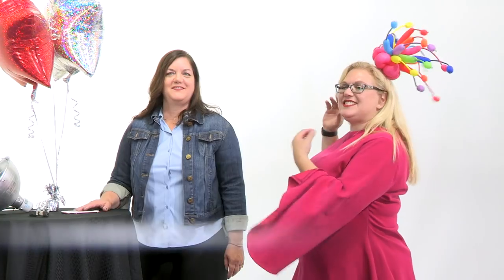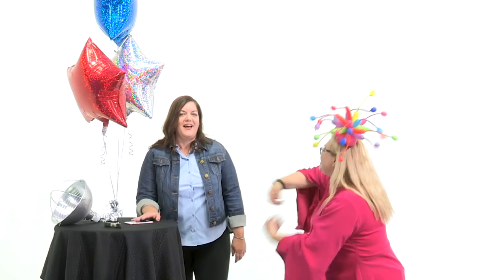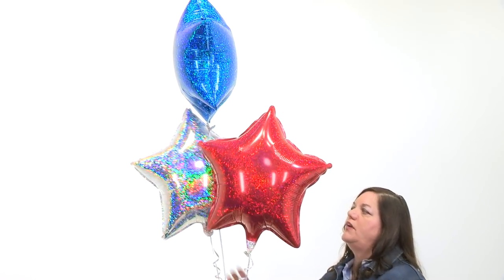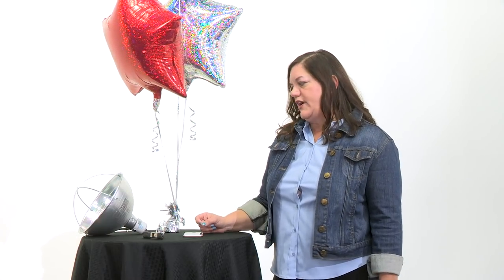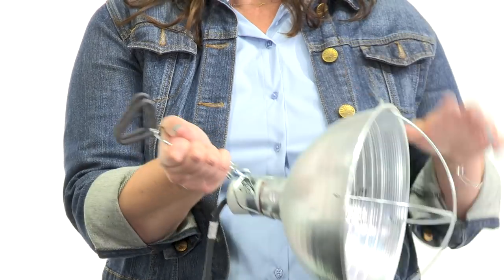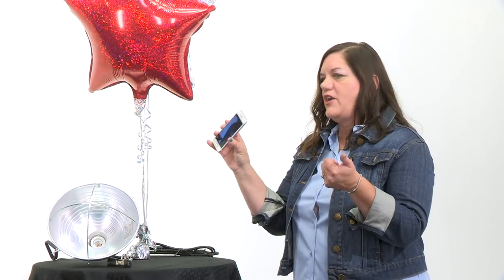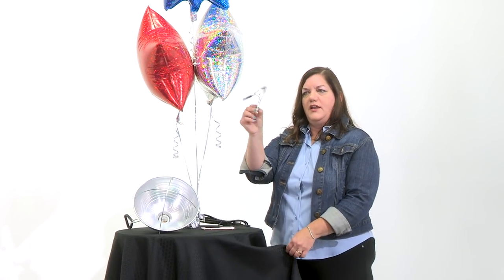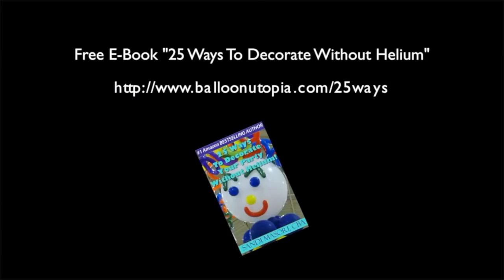How To Photograph Balloons For Instagram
~ Dakota Paige from The De Luxe Balloon Company in Southern California shares some tips on the best way to photograph your balloons, whether for instagram, or your website or for the scrapbook - wherever you want to share them.